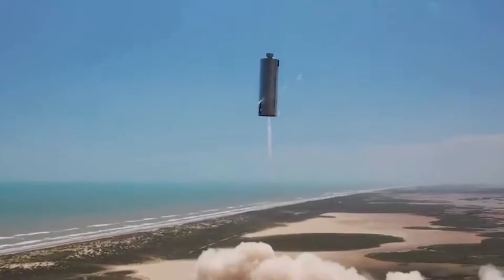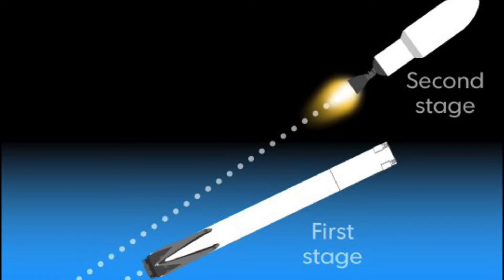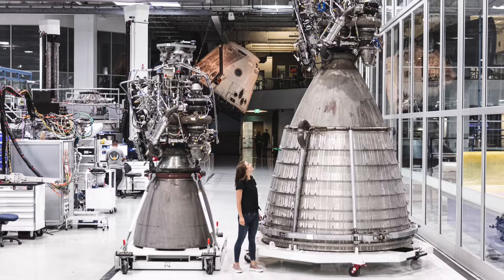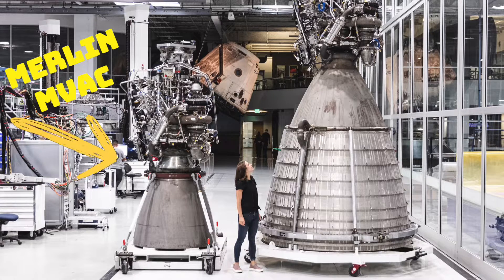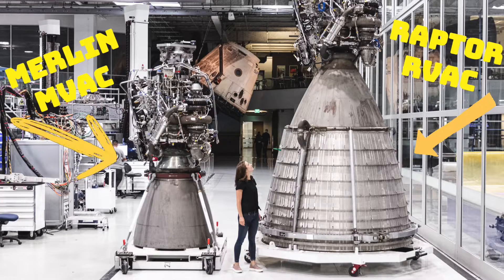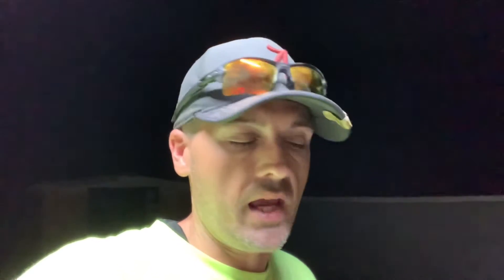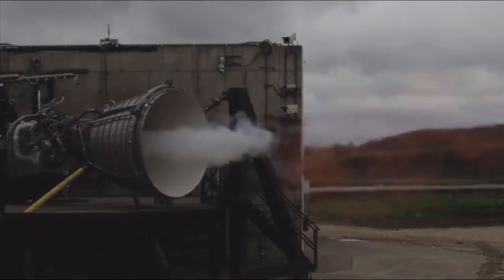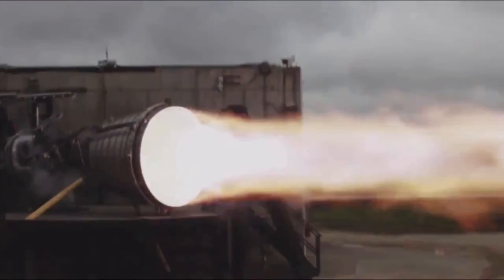SpaceX Raptor RVAC Static Test Fire - This Thing Has So Much Power It’s Incredible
SpaceX Raptor Engine test fire